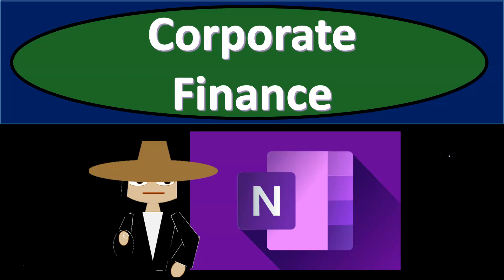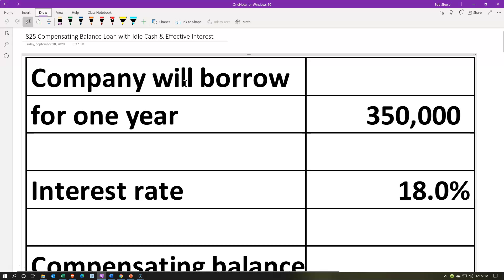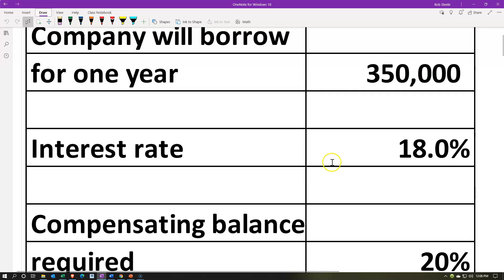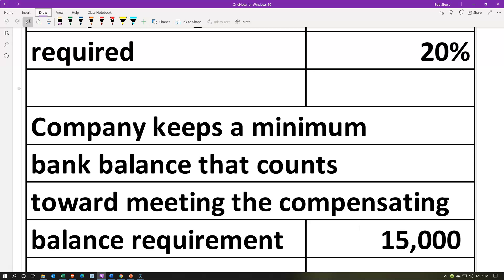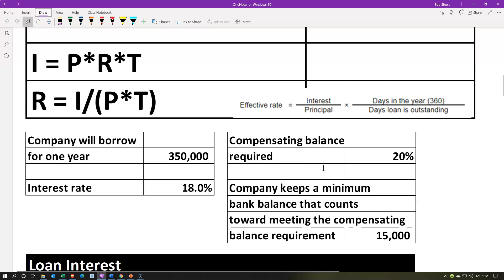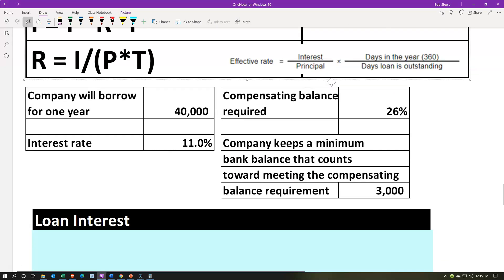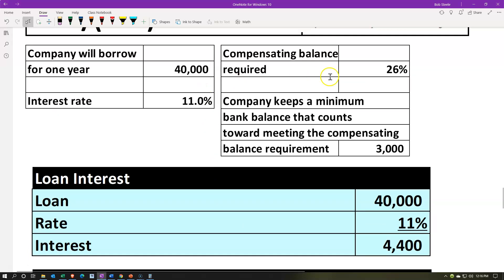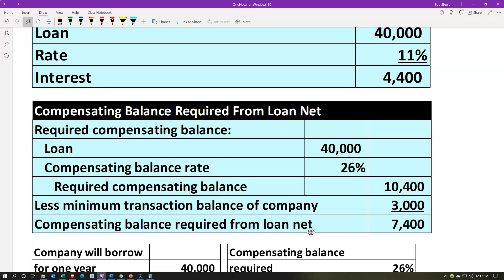Compensating Balance Loan with Idle Cash & Effective Interest 825 Corporate Finance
Compensating Balance Loan with Idle Cash & Effective Interest